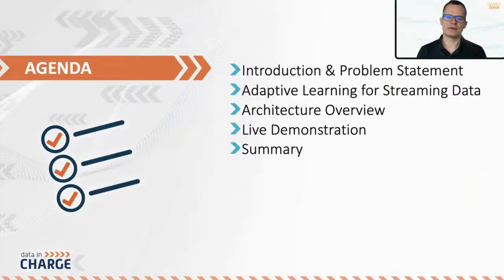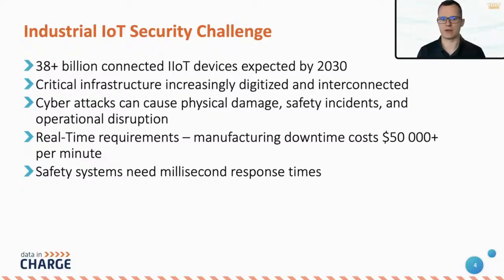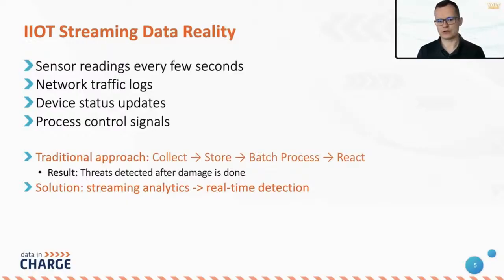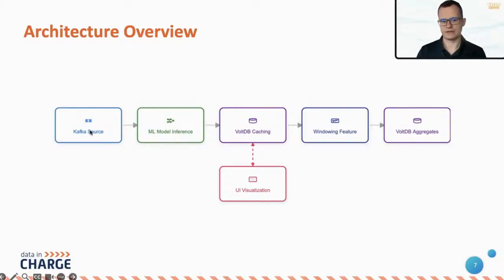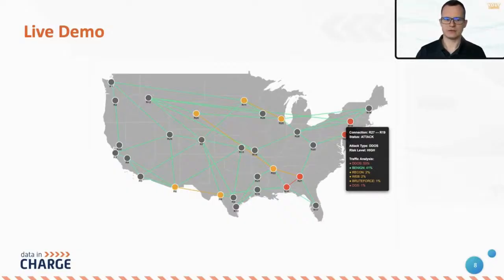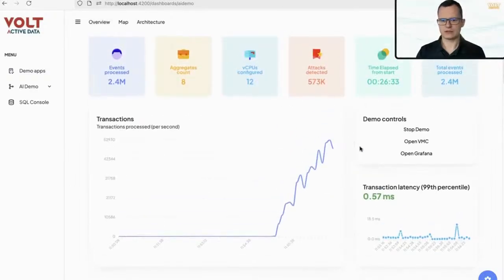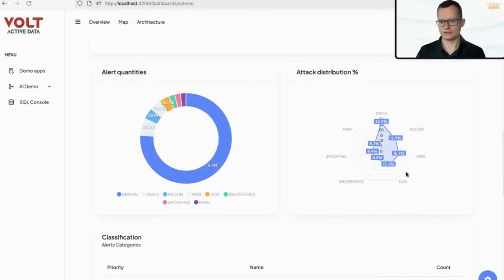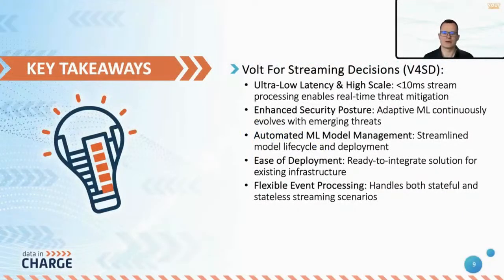Adaptive Learning on Streaming Data for IIoT Security | Data in Charge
From detection to decision in milliseconds.

In this episode of Data in Charge: Live, Volt Presales Engineer Adam Majcher demonstrates adaptive learning in action for IIoT security — showing how AI-powered threat detection stops attacks before they happen.

You’ll see a live demo of:
🔻 Advanced DDoS protection for IIoT networks
🔻 ML inferencing processing hundreds of thousands of streaming events in real time
🔻 Low-latency pipelines delivering sub-millisecond decisions with Volt for Stream Processing (or latest product) + VoltDB

Watch as massive network flow events are processed in real time, allowing instant threat identification and mitigation.

Adam is an experienced Presales Engineer at Volt Active Data with 15+ years of specialized expertise in telecommunications technology. He helps organizations implement mission-critical real-time data platforms that power telco networks, smart metering systems, web applications, and critical infrastructure. Throughout his career, he has consistently delivered technical solutions that bridge business requirements with innovative technology implementations.

ABOUT DATA IN CHARGE
Data in Charge is Volt Active Data's monthly live broadcast exploring the real-world impact of real-time data. Hosted by our team of experts and special guests, each session unpacks the trends, use cases, and architecture patterns shaping the future of data-driven transformation.

ABOUT VOLT ACTIVE DATA
Volt Active Data is the real-time decisioning layer for mission-critical systems. Keep track of what is happening right now, decide what happens next, and act with authority in milliseconds.